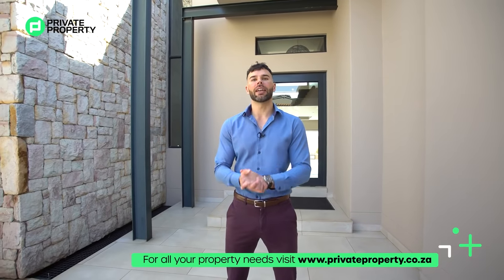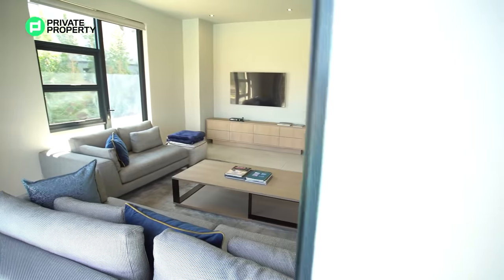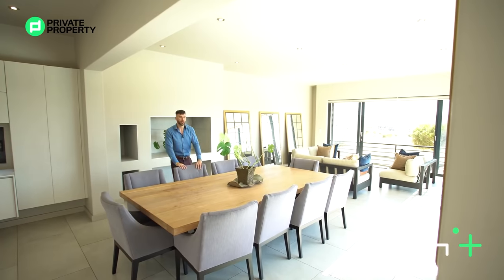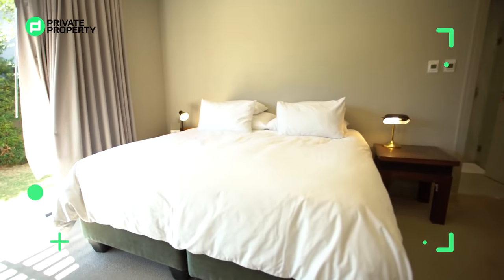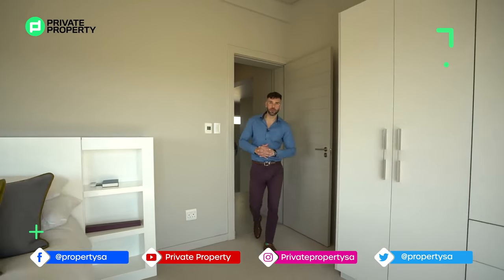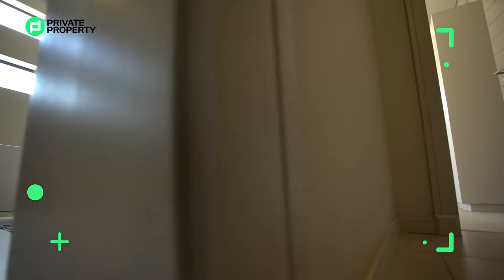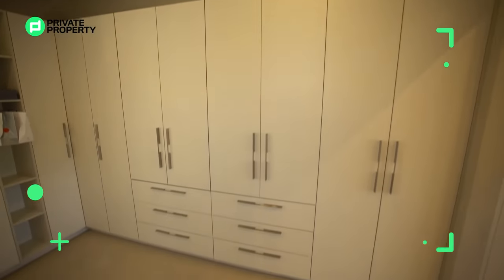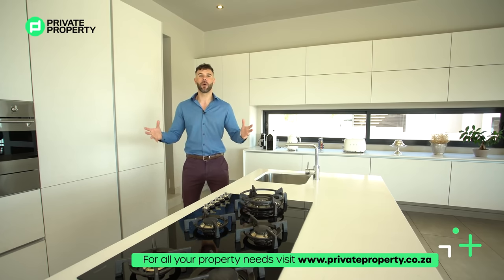Millionaire's Home In Centurion I Copperleaf Golf and Country Estate I Home Tour South Africa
Millionaire House In Centurion I Copperleaf Golf and Country Estate I Home Tour

Price: ZAR 8,700,000 🇿🇦
Price: USD 562,278.83 🇺🇸
Price: EUR 491,042.88💶
Price: GBP 415,561.52 🇬🇧

A RELAXING WAY OF LIVING IN THIS R8,700,000 COPPERLEAF COUNTRY HOME

Just on the edge of the city is this magnificent Copperleaf 4 bedroom and 3-bathroom country home that makes you feel like its miles away for the upbeat urban lifestyle. As a resident at this exceptional family lifestyle estate, it is your right to live by the estate motto; Live, play and relax. Join Chad tonight for a tour of this tranquil home.

Agency: Tshenolo Properties
Agent: Bernice Mahoko